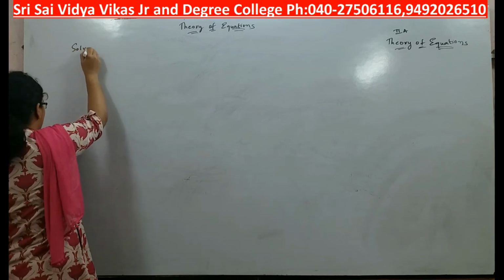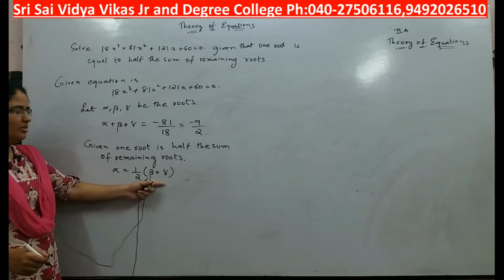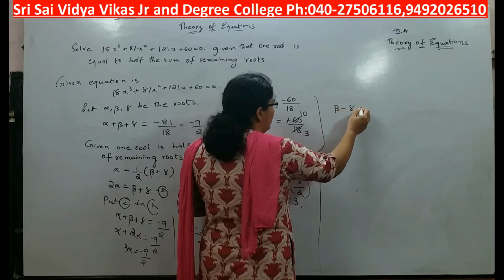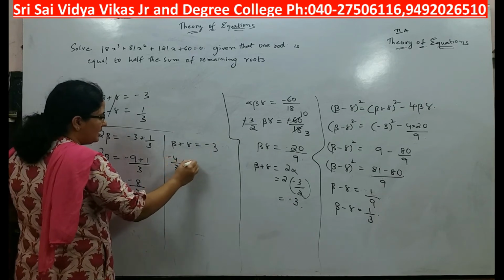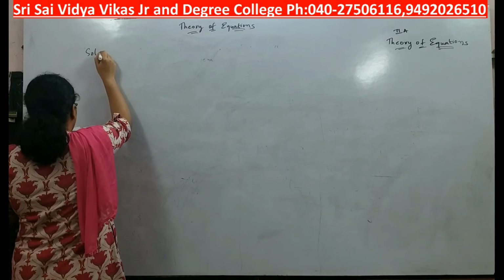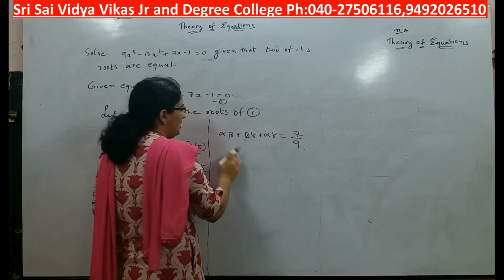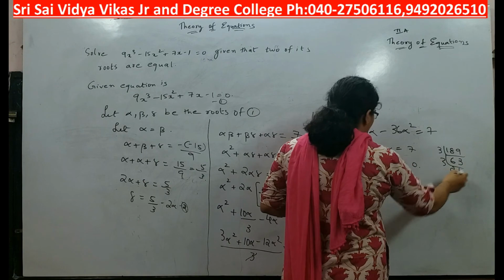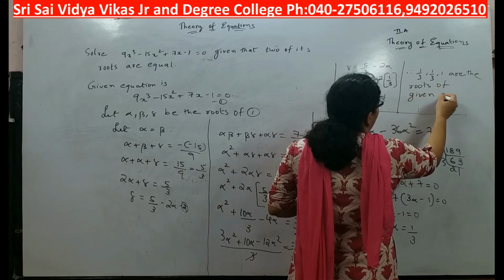26 Theory of equationsMaths Inter 2nd Yr MPC,MEC